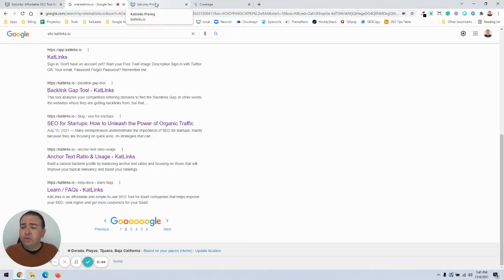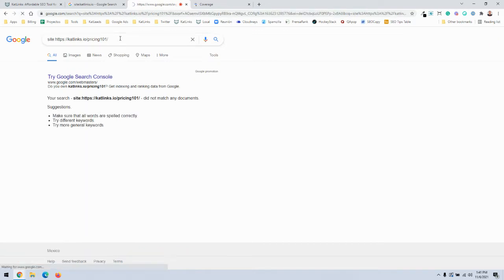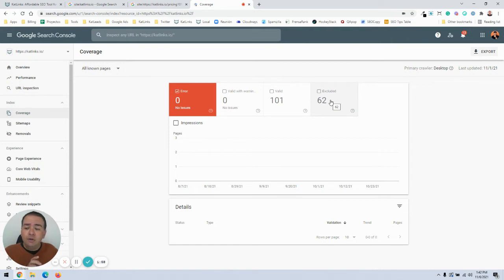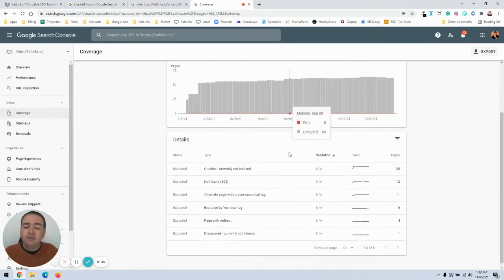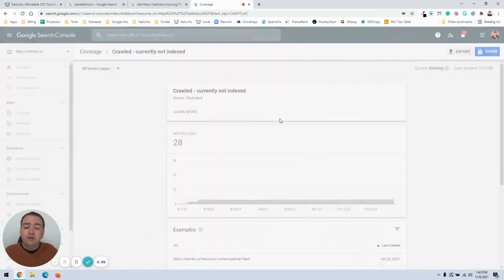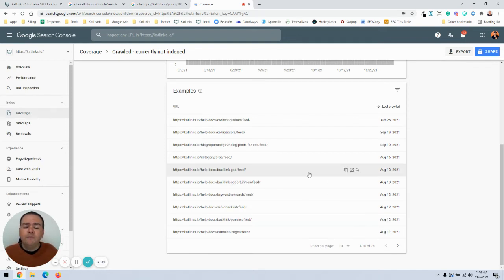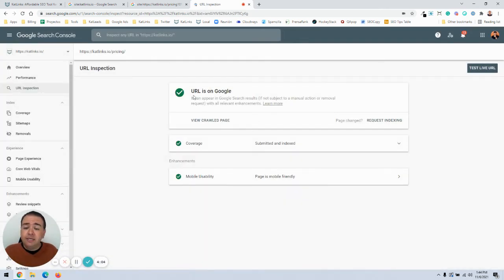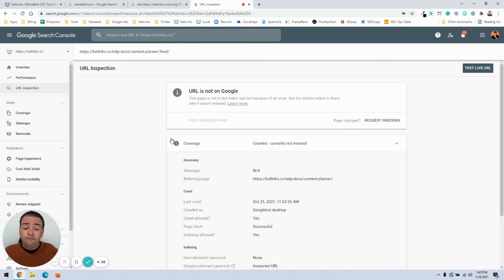SEO Tip 022: Double Check to Confirm that all Your Pages are Indexed by Google